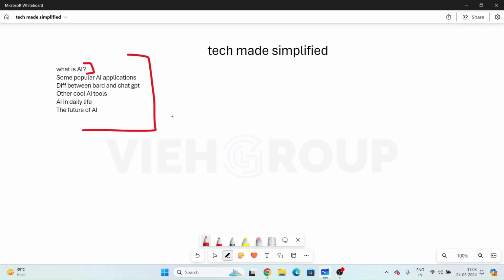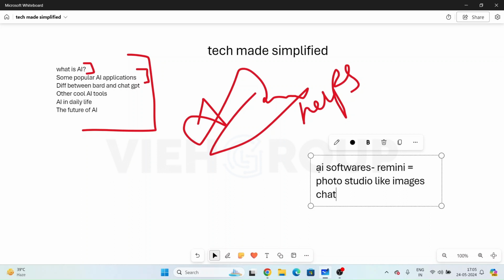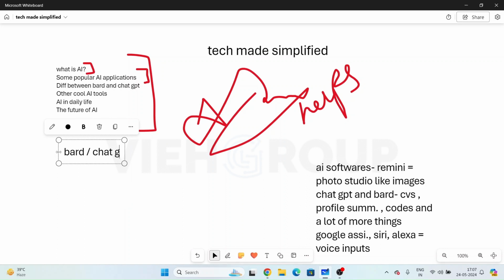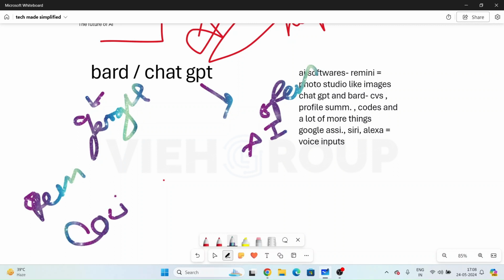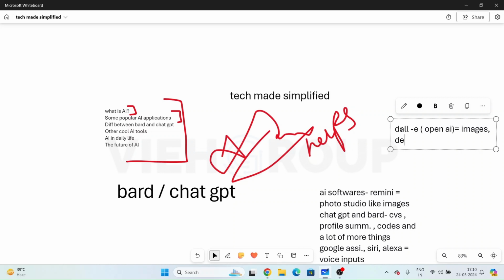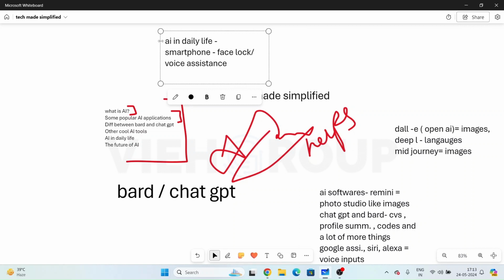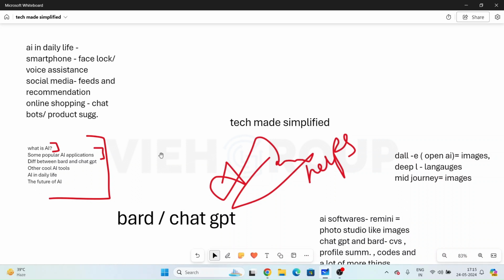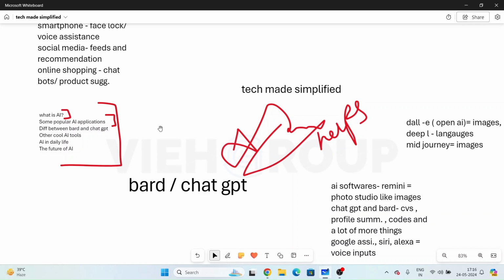Understanding AI and Tools | Tech made simplified | VIEH Group